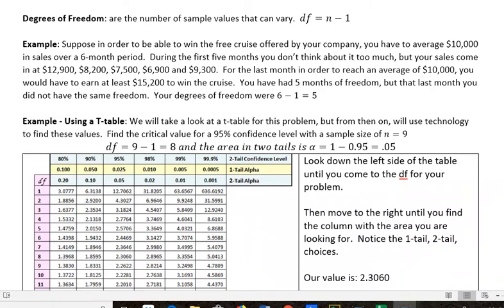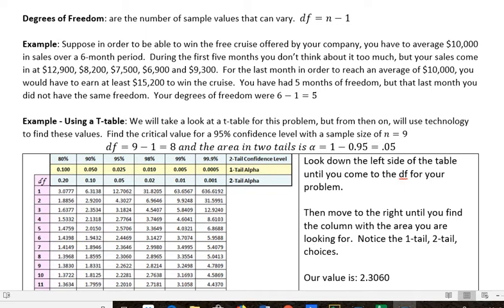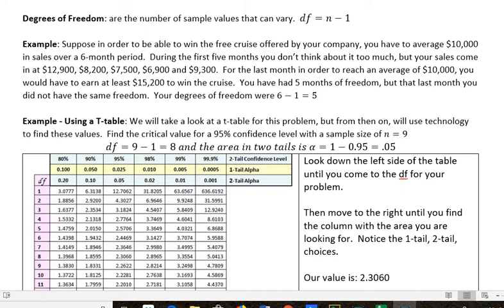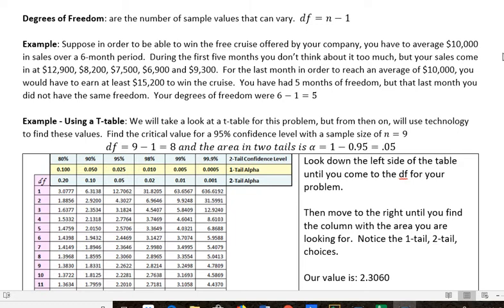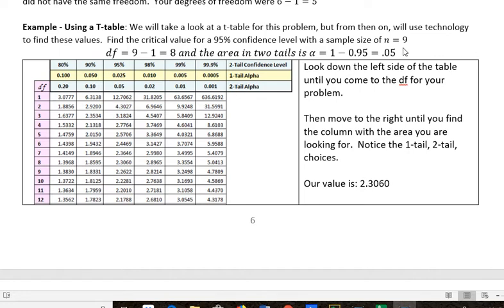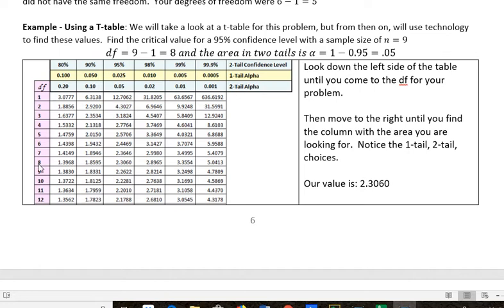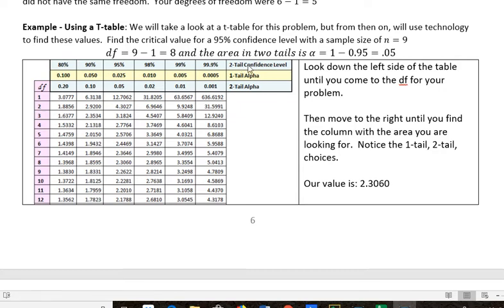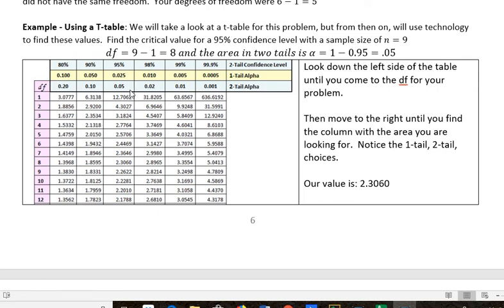Statistics: Degrees of Freedom and Using a T-table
In this video we define degrees of freedom and use a t-table to find a critical value.